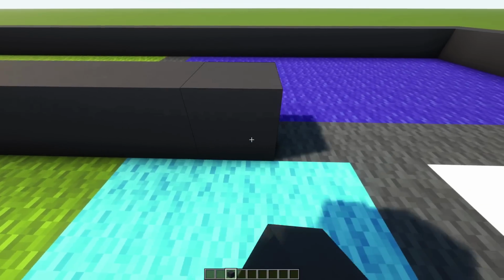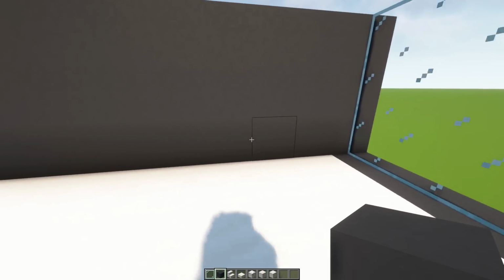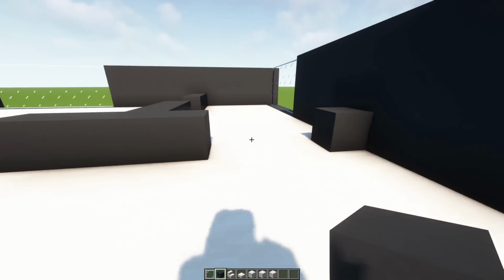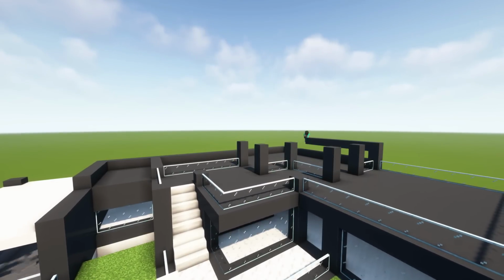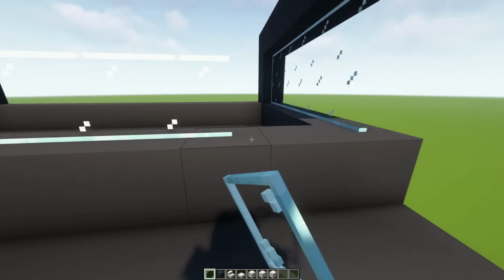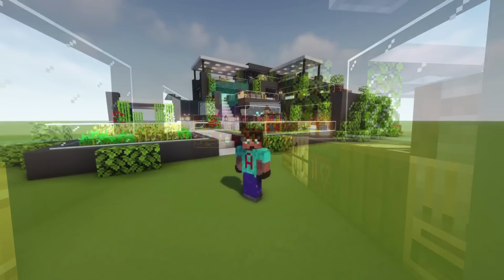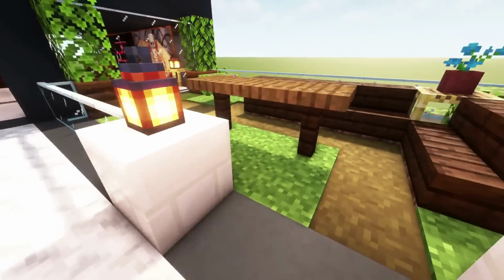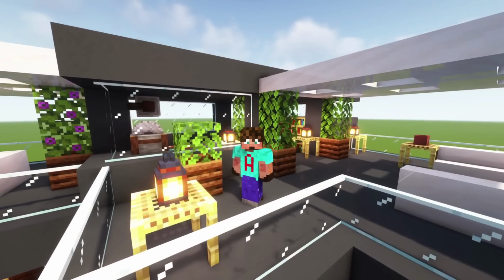A Minecraft Modern House, But its a Base!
This Minecraft Modern House complex is a great base! I show you block by block how to make it PLUS Minecraft Timelapse!

In today's Minecraft Tutorial, with Avomance, I am showing you how to create an awesome Minecraft Modern House which is also a Minecraft Base that you can be proud of!

This Minecraft Modern House Tutorial was really fun to make and is a really Simple House in Minecraft but LOOKS really impressive!

Follow how I build it so you can create your own version of this Minecraft House yourself! I give you measurements and show you where to place your blocks

Try now!